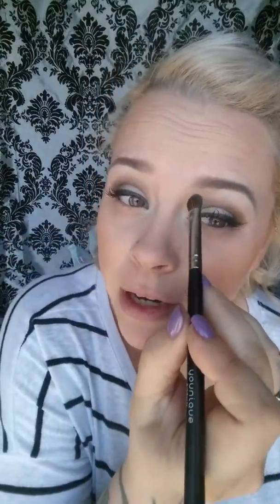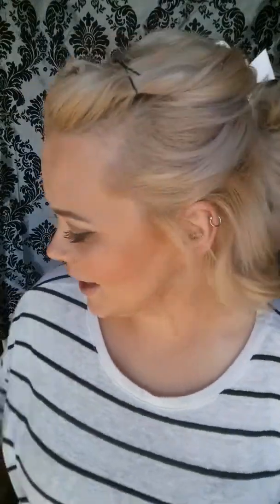Younique moodstruck mineral eye pigment "angelic"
Here's how I use angelic as a highlighter!!